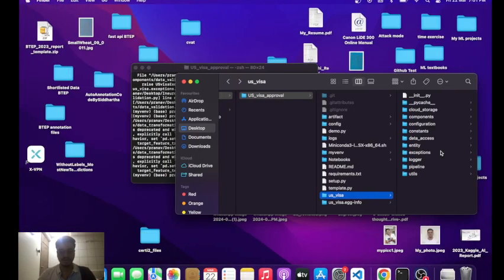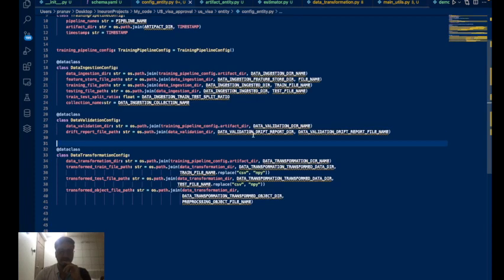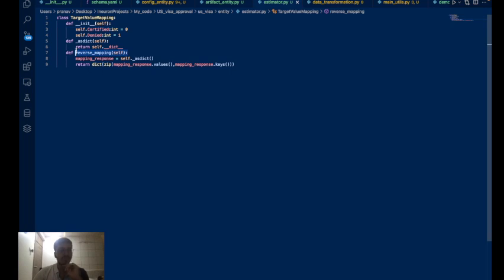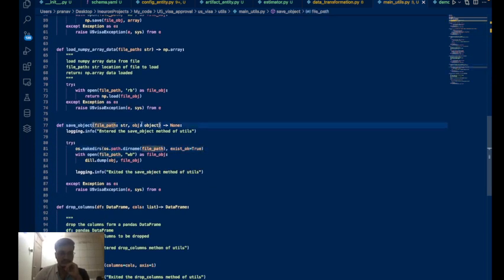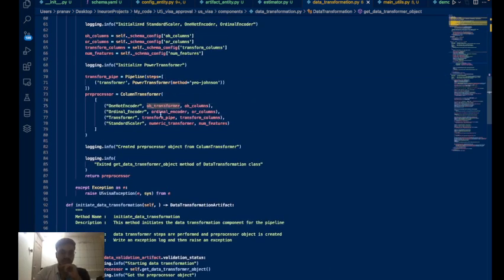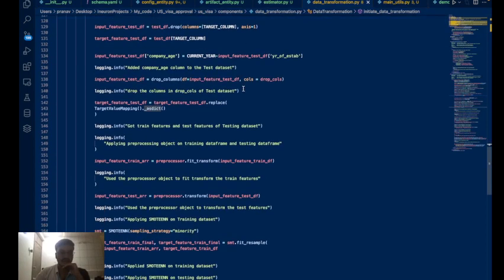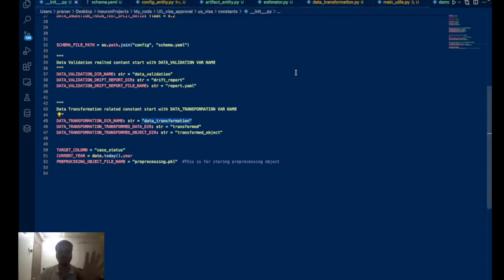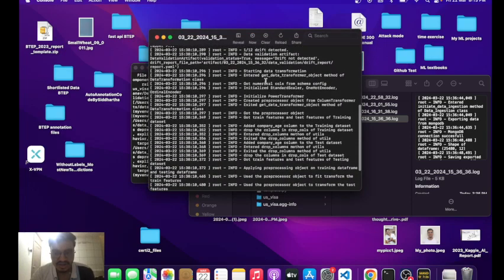7. Data Transformation | Visa approval prediction (END to END ml project)